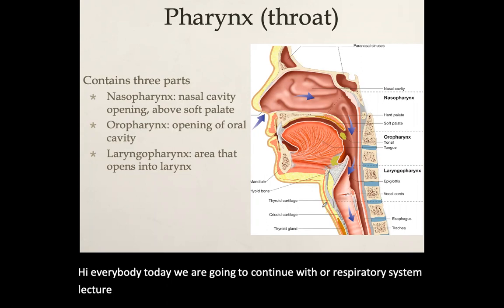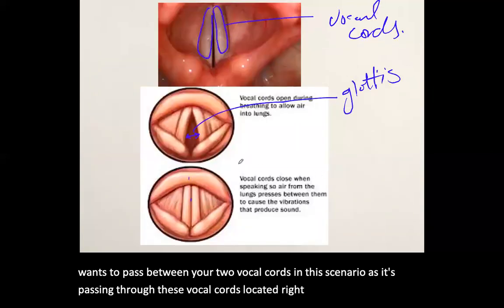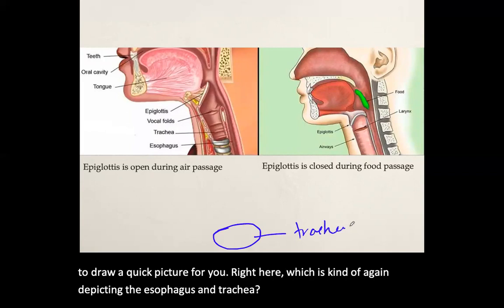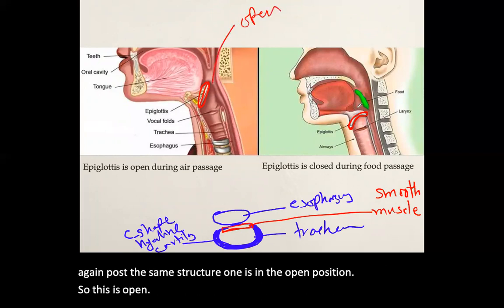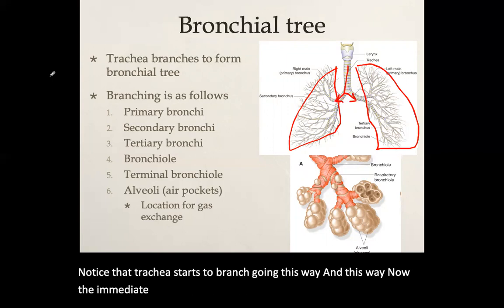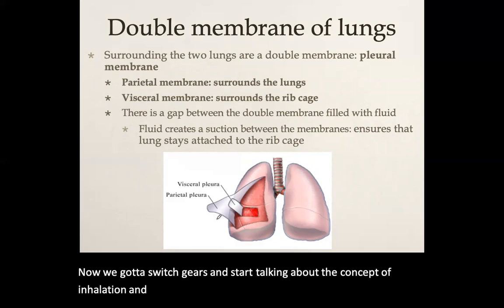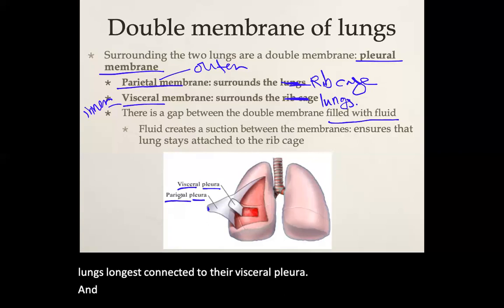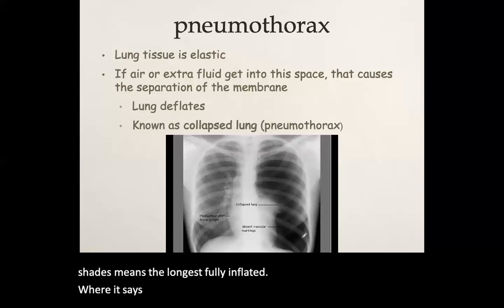Respiratory system part 1 introductory A & P